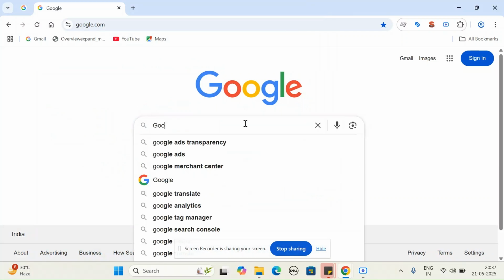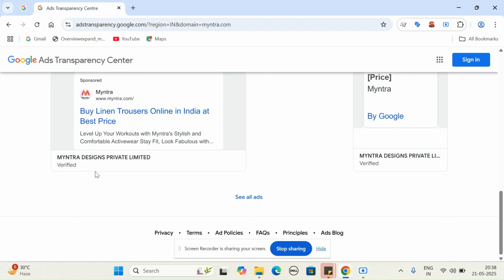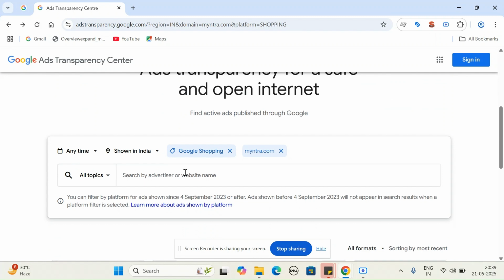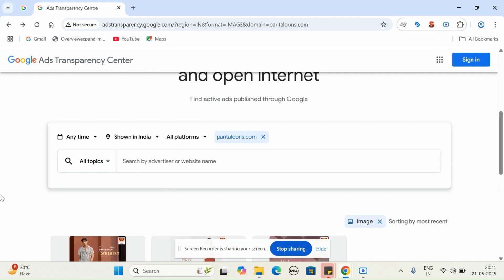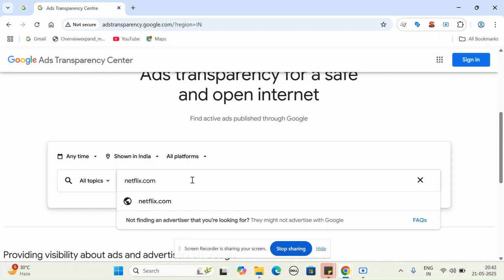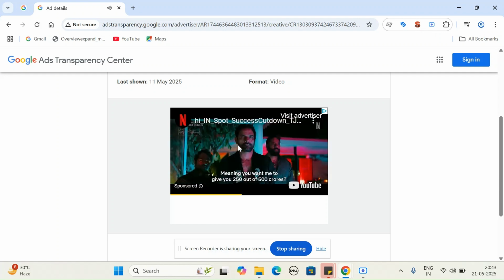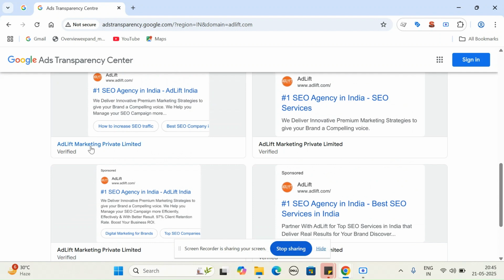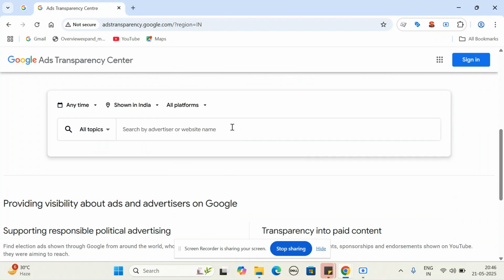Google Ads Transparency Center - Check Your Competitor Ads and Their Agency's Clients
In this video, I show how to use the Google Ads Transparency Center tool. With this tool, you can check which ad formats and placements your competitors are using, view their ad copies, and more. If your competitor is working with an agency, you can also see the agency's name. Simply enter the website you want to track, and you'll see which advertisers are running ads for it.

If you're planning to hire an ad agency, you can also check their current clients. Just enter the name of the ad agency, and you'll see the names of the website ( company) they are working with.

00:01  Introduction - What is Google Ads Transparency Center

00:48 - How to Use this tool, apply filter by ad placement & ad format

4:09 - Check your competitor's ads format, ad copies, and their ad agency's name

8:37 - Before hiring check your ad agency's current clients

If you have any specific query , do let me know in comments and I'll try me best to answer the same at the earliest.

Happy Learning !